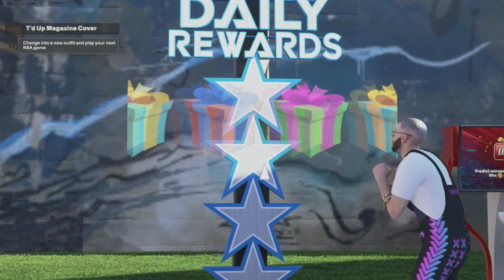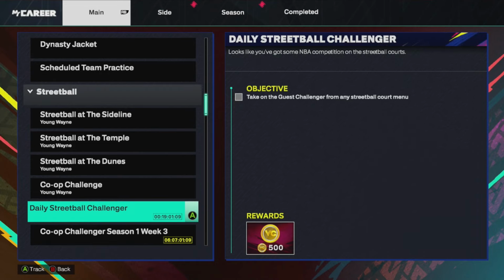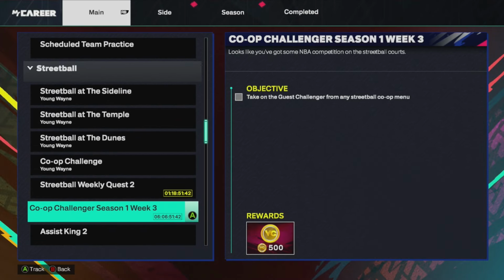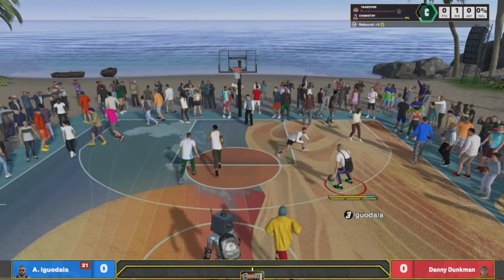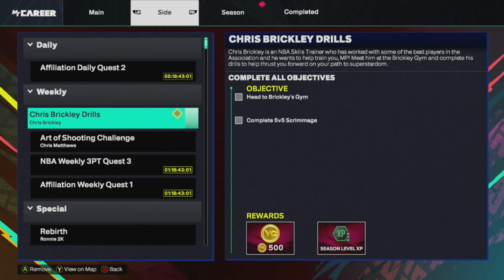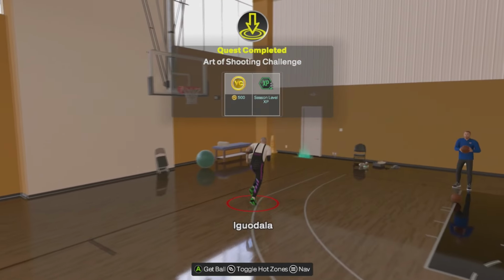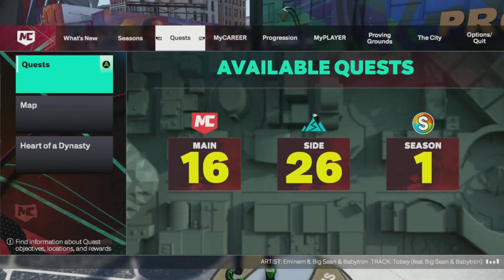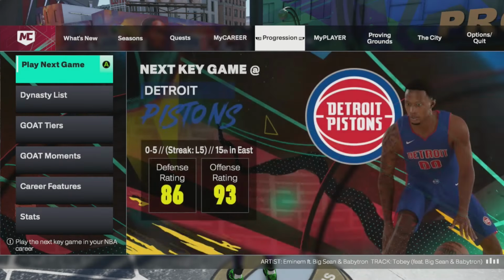NBA 2K25 THIS is the BEST Method to get VC!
In today's NBA 2K25 video we are looking at The best method to get VC Fast.

ALL FOOTAGE CREATED AND CAPTURE BY MYSELF VIDEO EDITED BY MYSELF